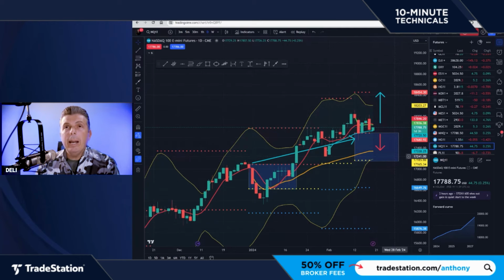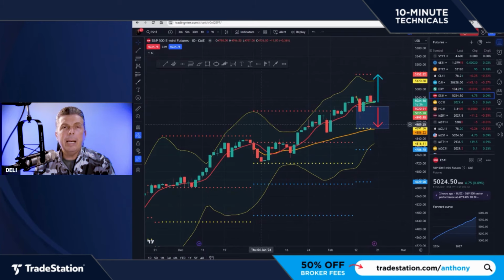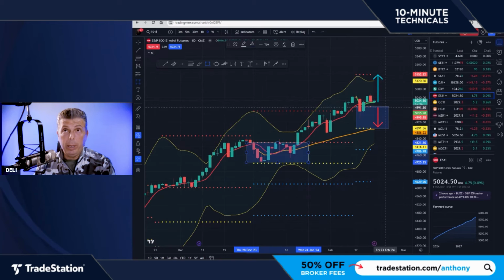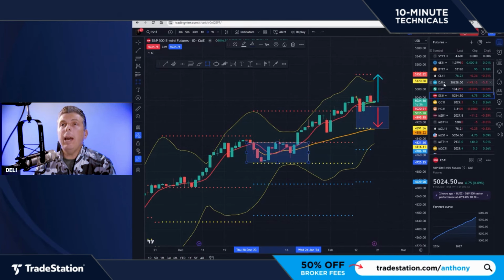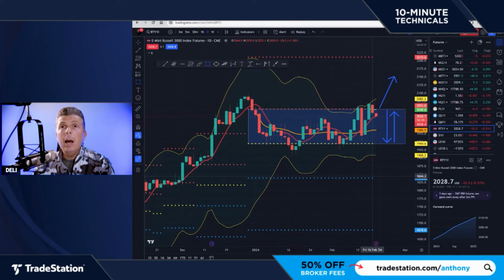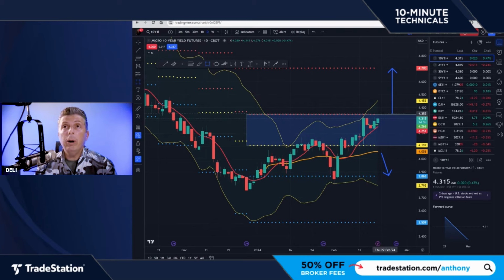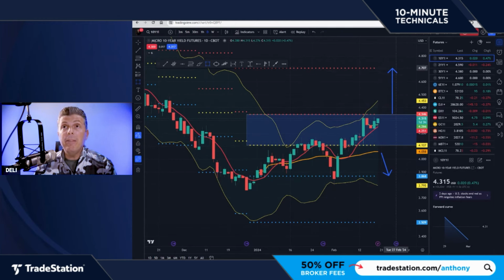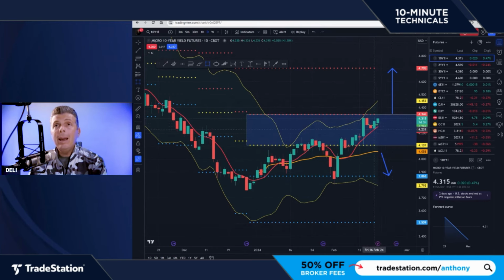Market Forecast: The Week Ahead in ES, NQ, RTY, and 10 YR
In today’s episode, Anthony will dissect the market forecast for the upcoming week, focusing on the week ahead in key indices such as ES, NQ, RTY, and 10 YR bonds.Join us as we delve into insightful analysis on market trends, what to anticipate in these indices, and deciphering essential charts to guide your trading decisions. Gain key insights into market trends and chart analysis to inform your trading decisions. Tune in for essential guidance to navigate the upcoming week successfully.

Chapters:

00:00 Intro
1:20 Let's get into it: NASDAQ
4:20 E-Mini S&P
06:25 E-Mini Russell
08:15 10 YR